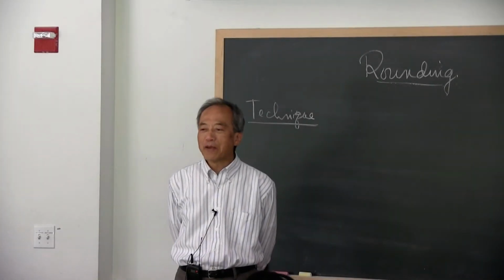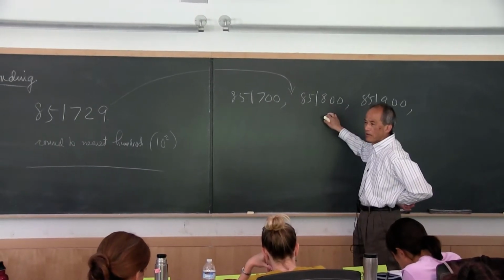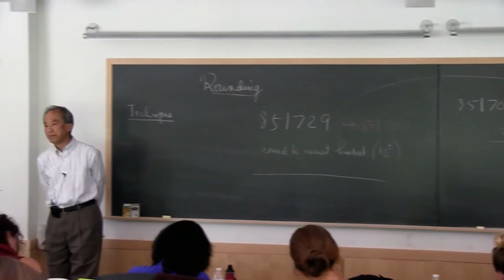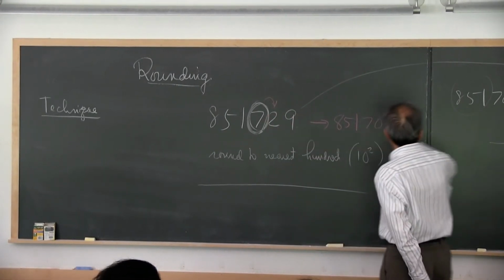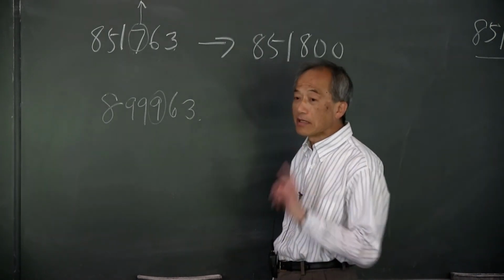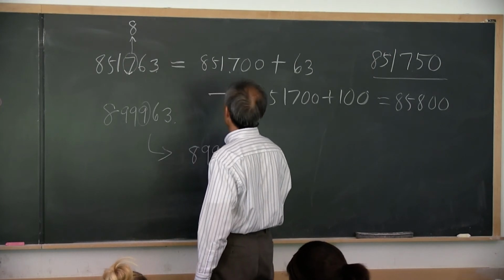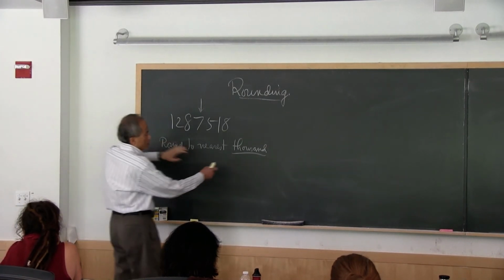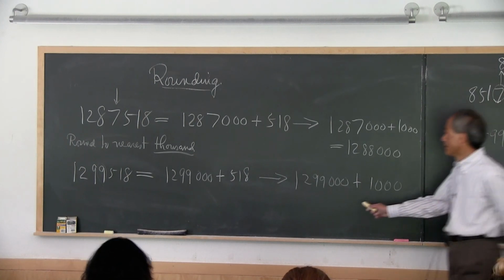WuMPDI 2011 day4 O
July 2011

Topics in this video:
Techniques of rounding
Rounding in different cultures

"Rounding is most clearly explained in terms of the number line."
"Page 141 gives you the most general rule. But that's hard to read."